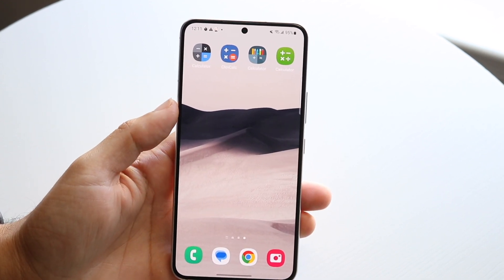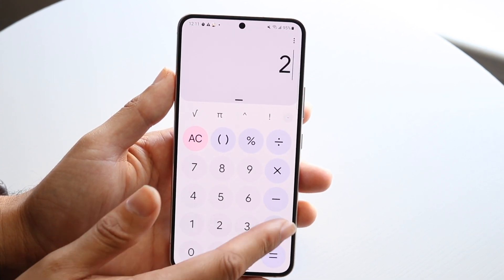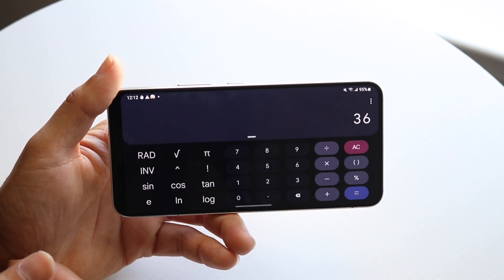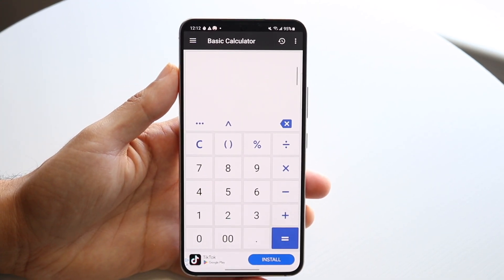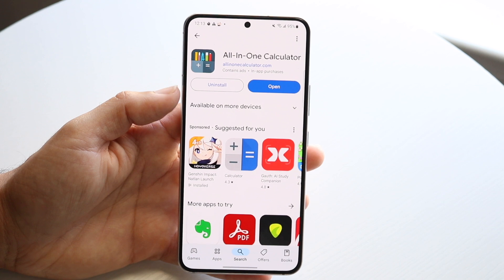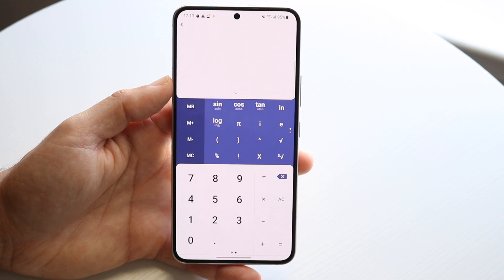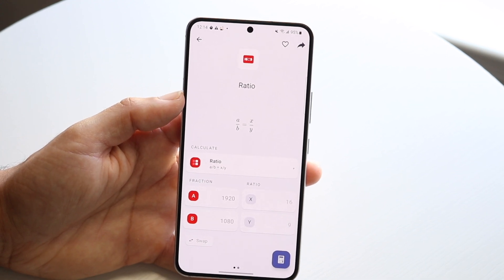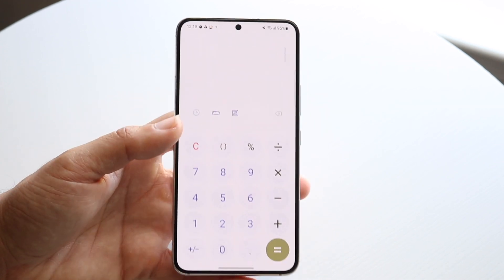Best Calculator Apps For Android! (2024)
Let's take a look at the Best Calculator Apps For Android! (2024)